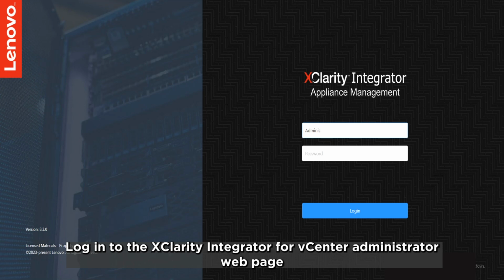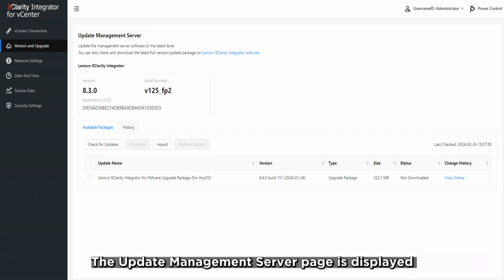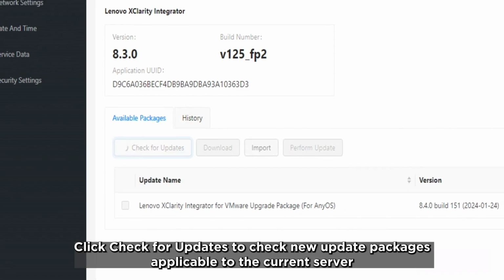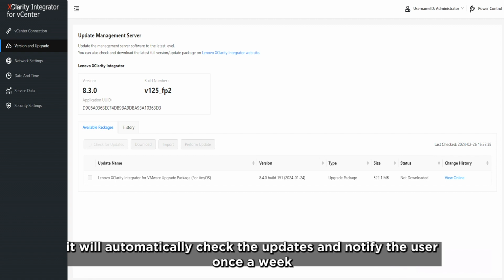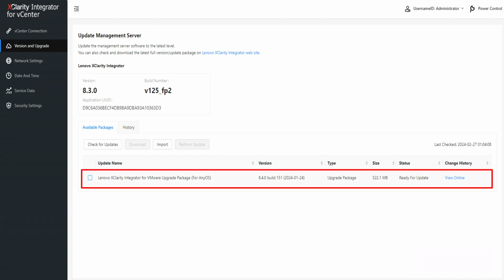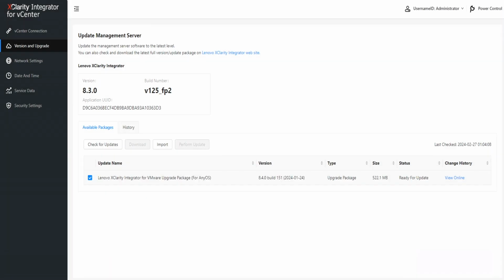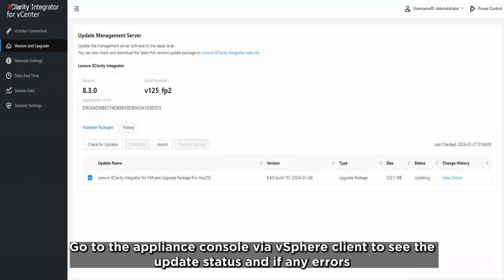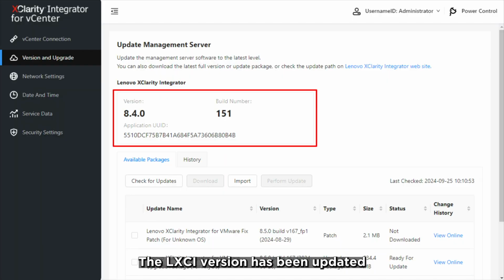How to update management server software of Lenovo XClarity Integrator for VMware vCenter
This video introduces the procedure for updating Lenovo XClarity Integrator virtual Appliance when it is already installed in an ESXi based environment.